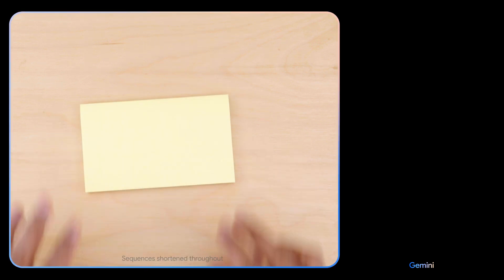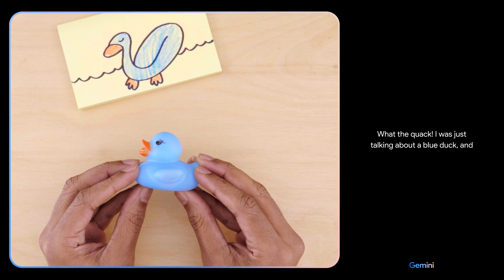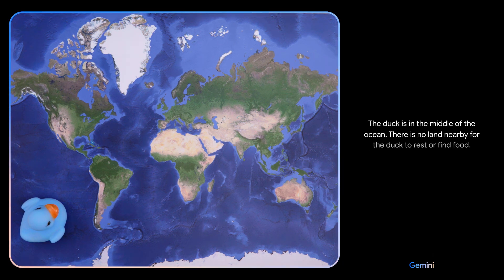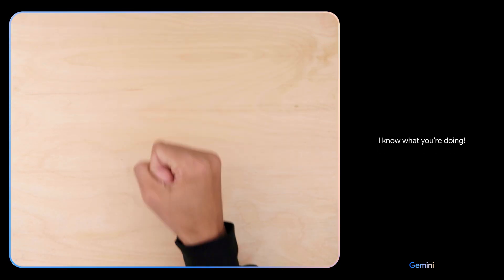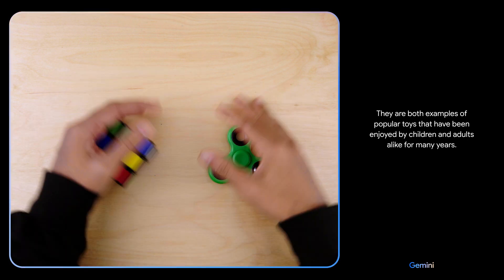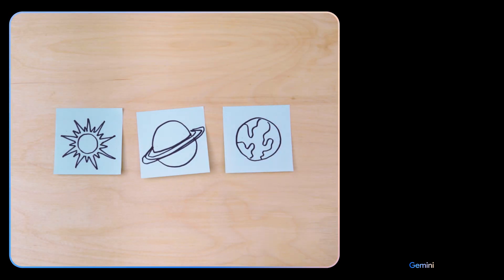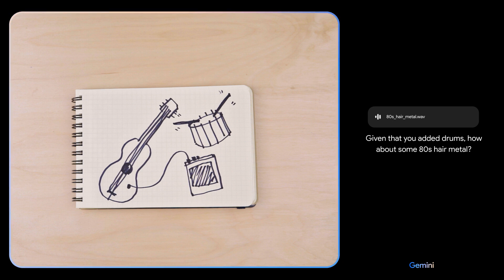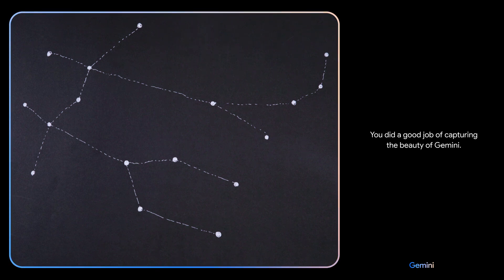Gemini 1.0: Sorpréndanse con todo lo que puede hacer la nueva inteligencia artificial de Google.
Una demostración del recientemente presentado Gemini, un modelo de inteligencia artificial de Google que compite con ChatGpt. En esta demo verás todas las potencialidades de Gemini 1.0 que fue creado desde sus inicios como una experiencia multimodal, es decir, que puede entender y generar textos, audios, videos, imágenes.